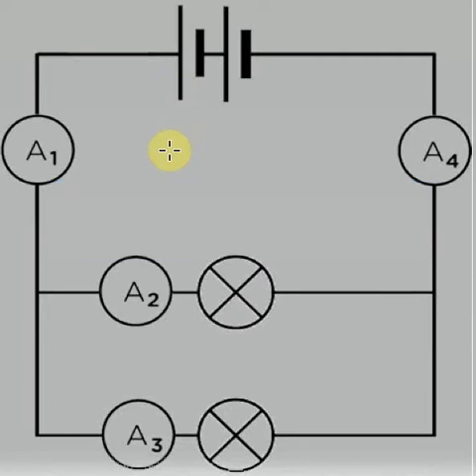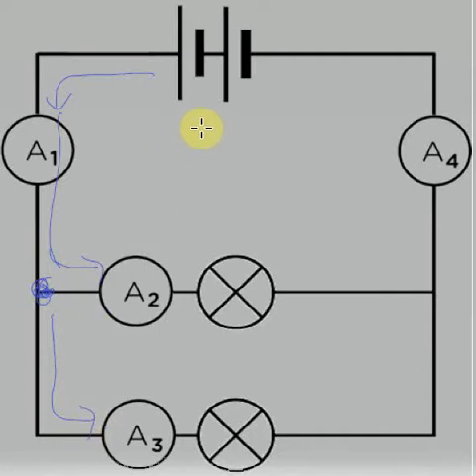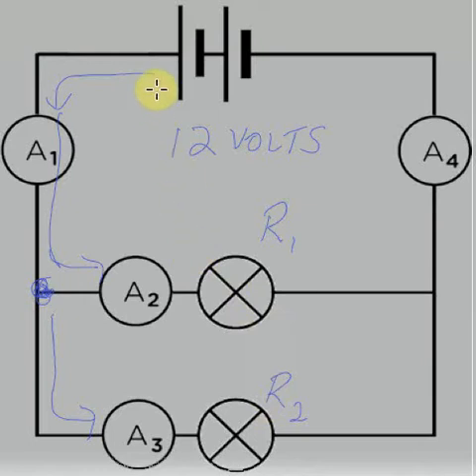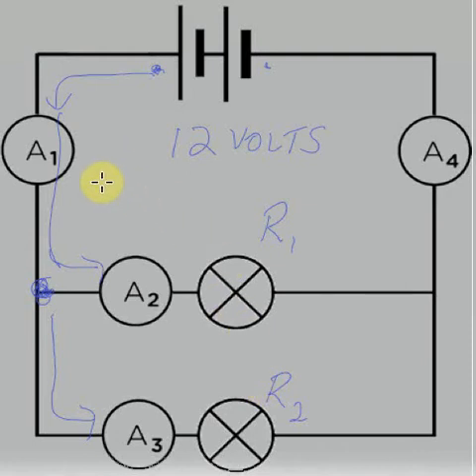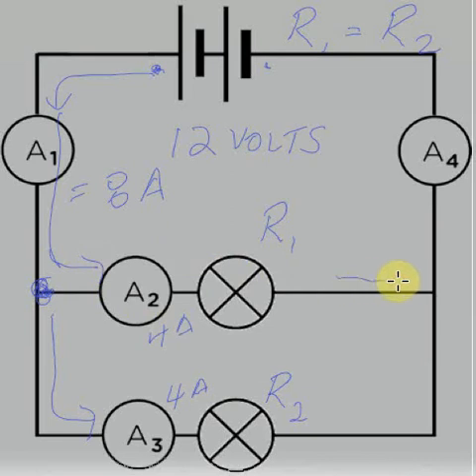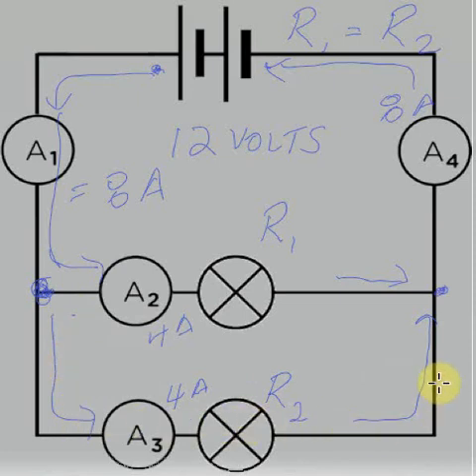Ohms Law 7